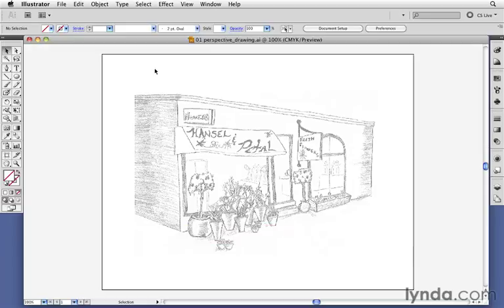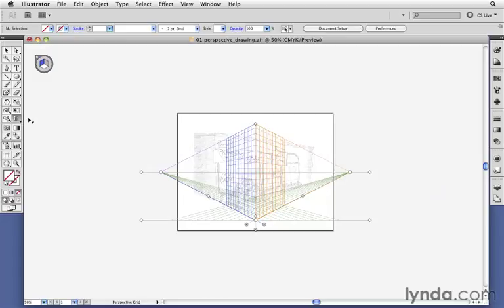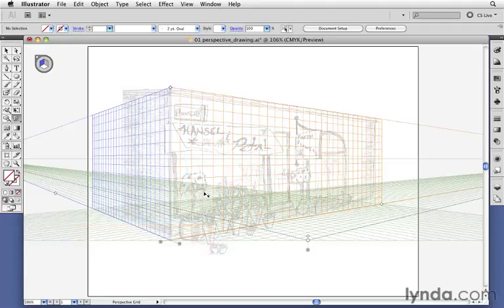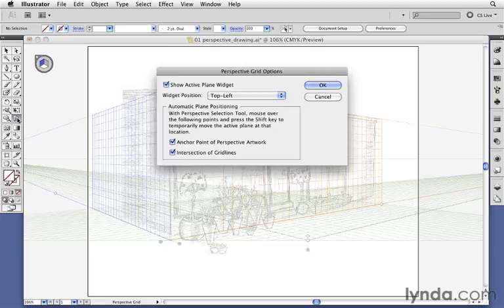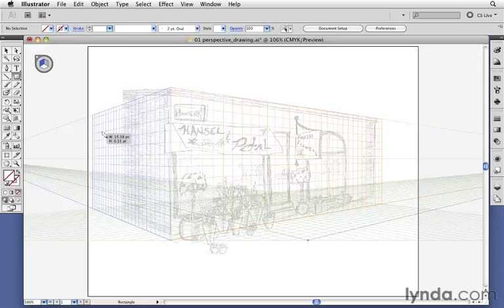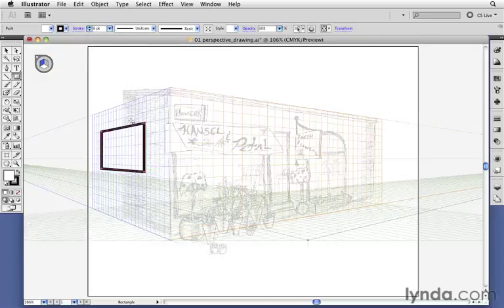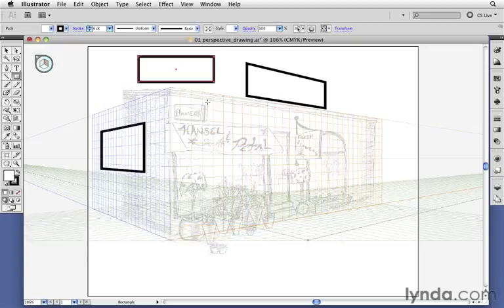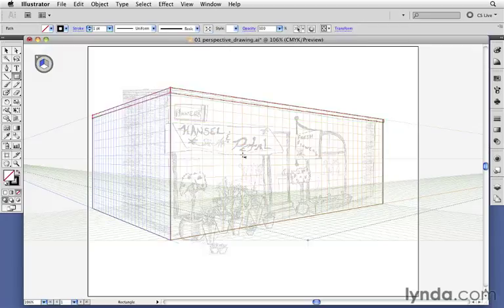bàiE_18_02.